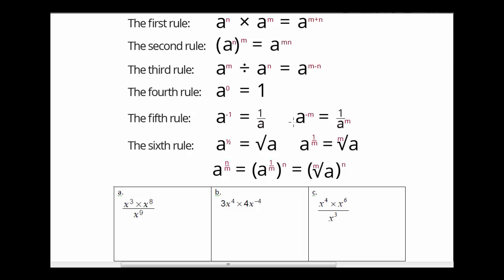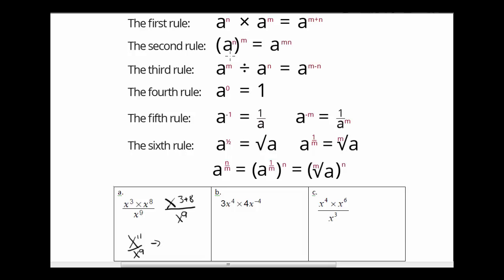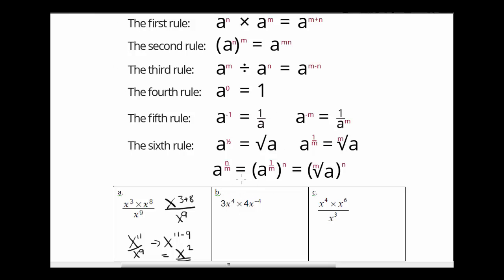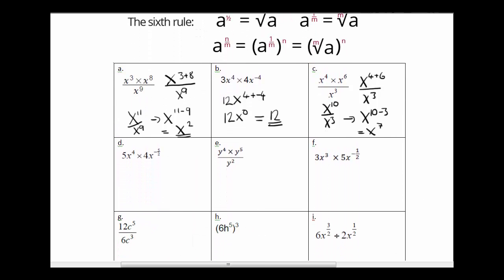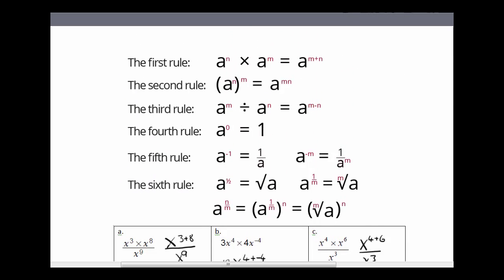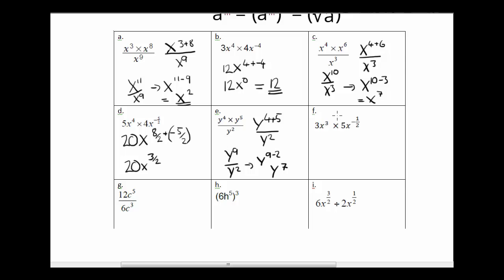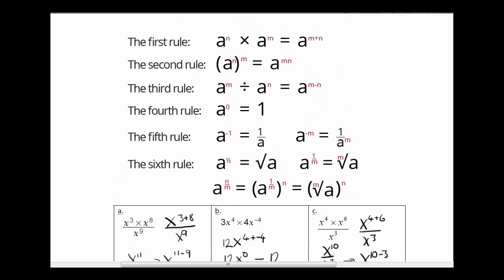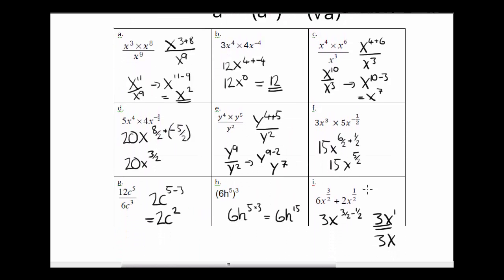EF Starter 2: Indices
National 5 Expressions and Formula Indices Starter task